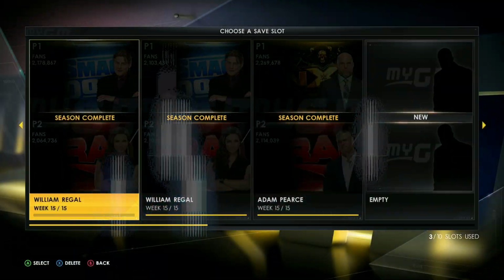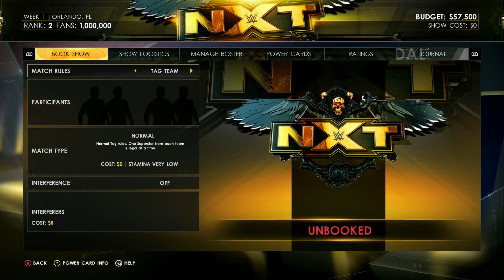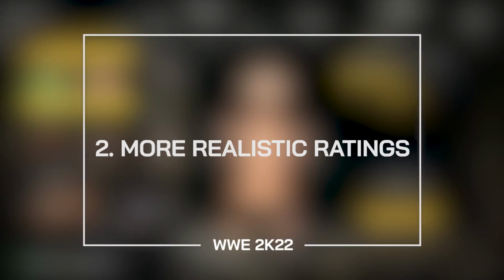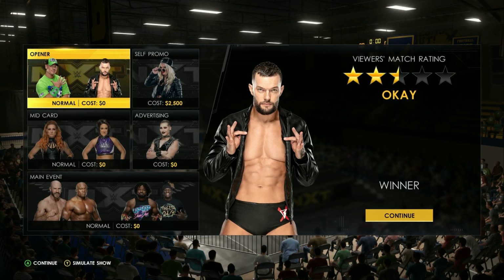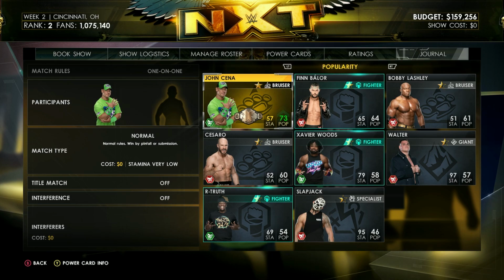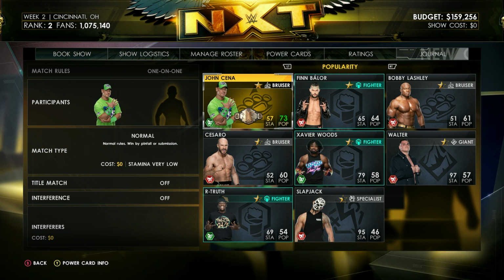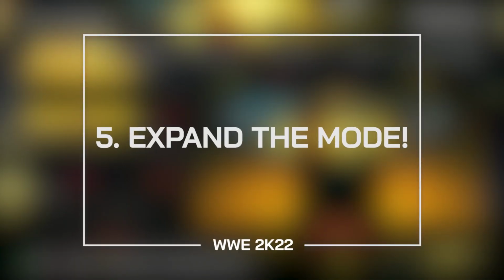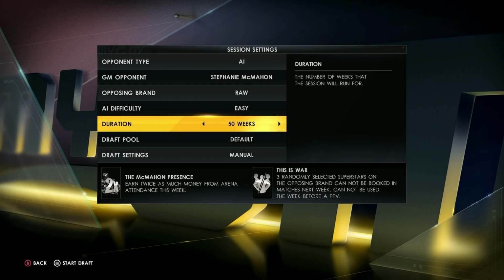5 Things That NEED to Change in MyGM Mode!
Whilst GM mode is always a tonne of fun to play through, we can't help but notice some flaws whilst playing it. Not to fear though, we're here to make it all better. It would certainly help us out.

Timestamps:
Intro: 0:00
1. More Match Types : 0:48
2. More Realistic Ratings: 2:36
3. Change Wrestler Classes : 4:36
4. Alter Wrestler Requests : 5:52
5. Expand the Mode!: 6:58
Outro: 8:33